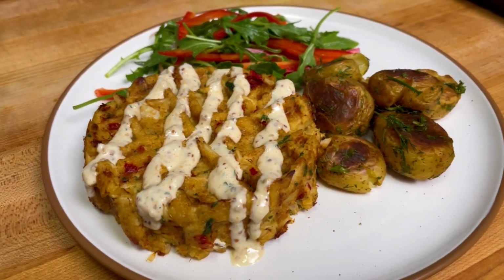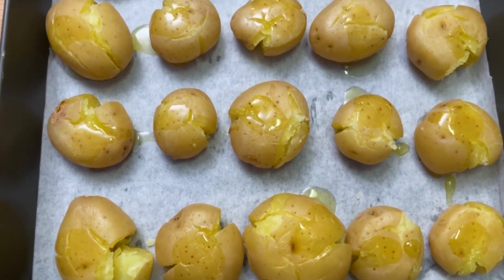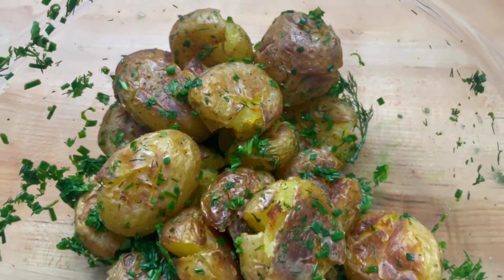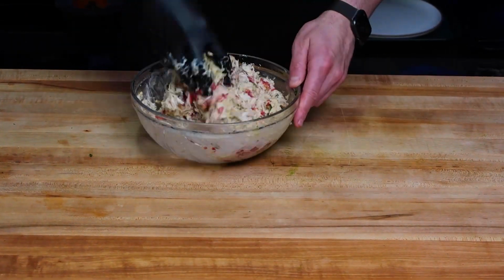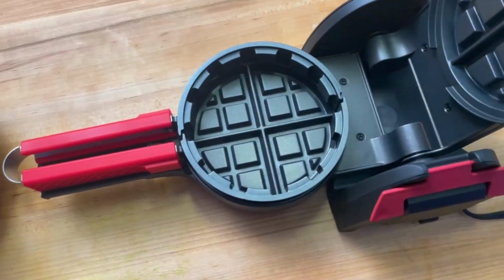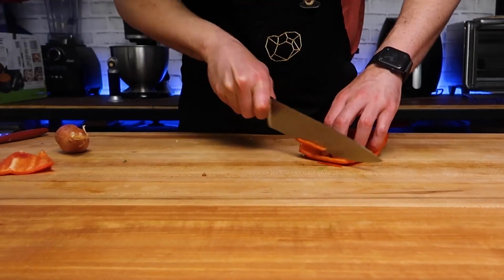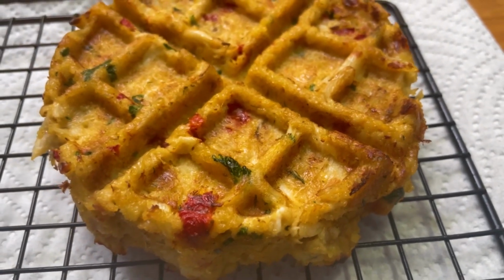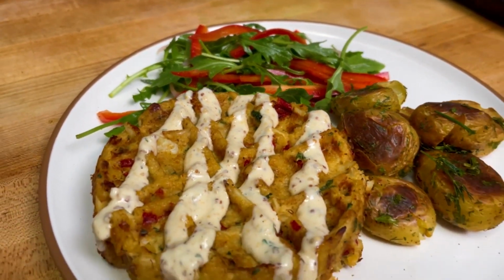How To Make Waffle Maker Crab Cakes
In this video I make crab cakes in a waffle maker, salt and vinegar roasted potatoes and a red pepper salad!